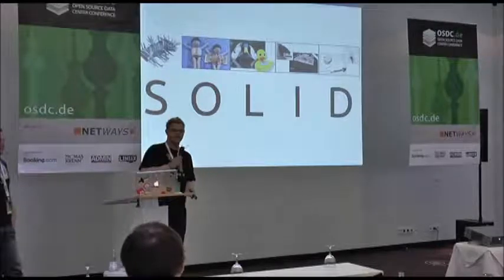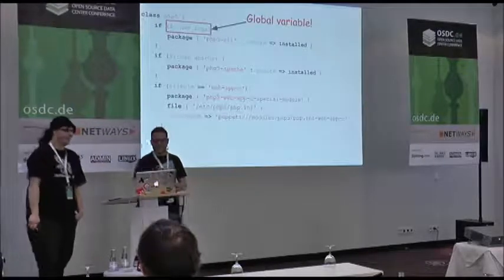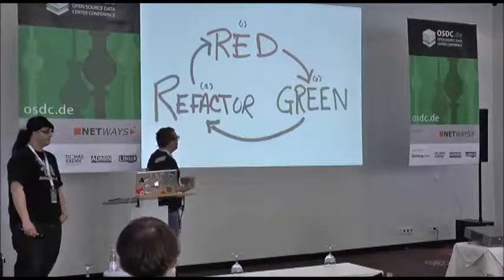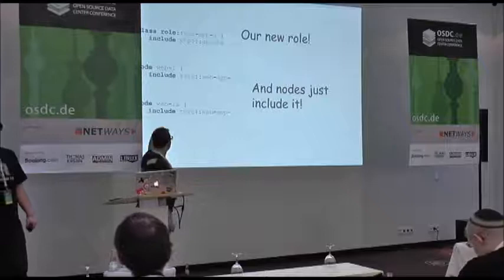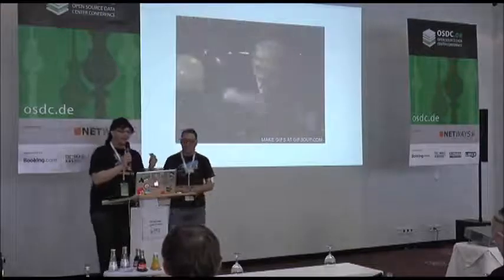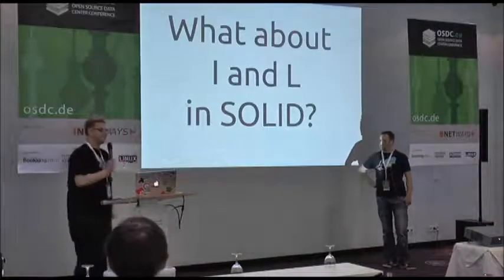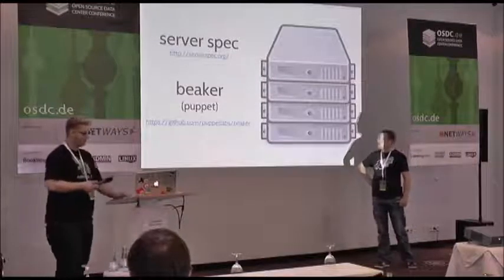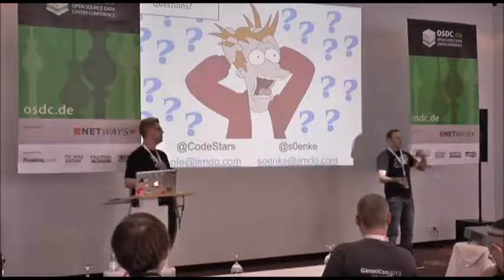OSDC 2014: Ole Michaelis & Sönke Rümpler - Software Architecture for System Administrators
Starting with Chef or Puppet as a System Administrator will lead you to a problem where you are not sure what's the best solution of a problem in terms of software architecture.
We will give you a brief overview of general well known and battle tested software patterns, which also applies to infrastructure management code. In addition, we'll also show Antipatterns, and best practices.